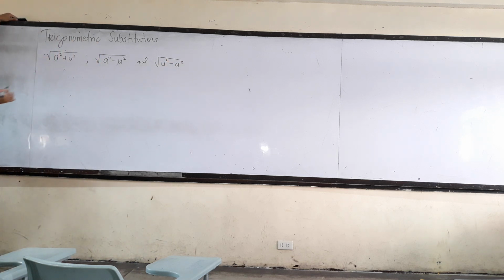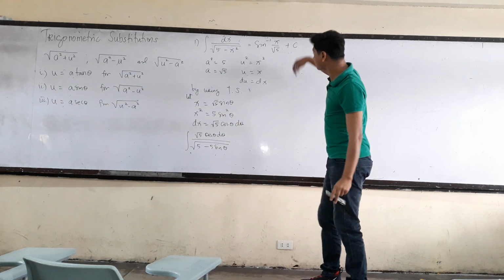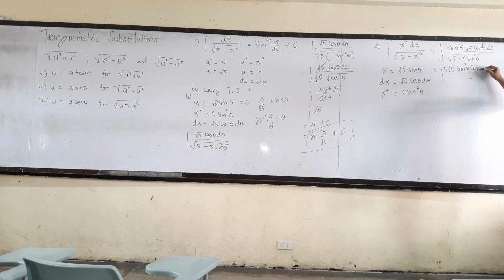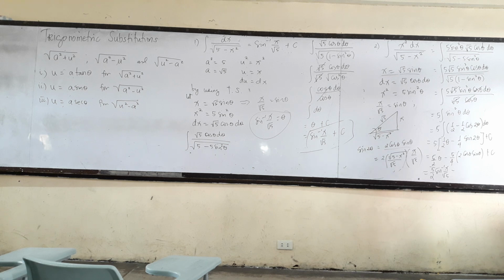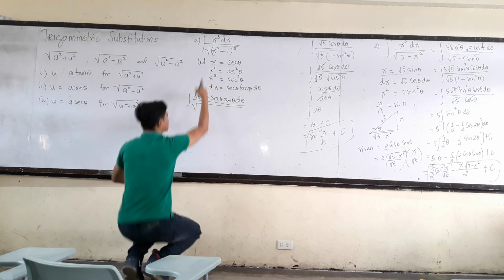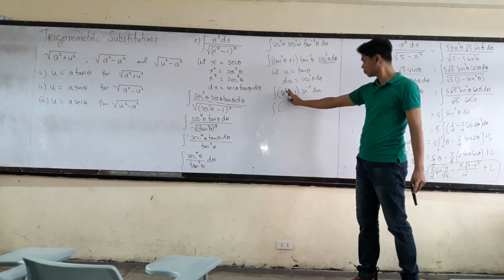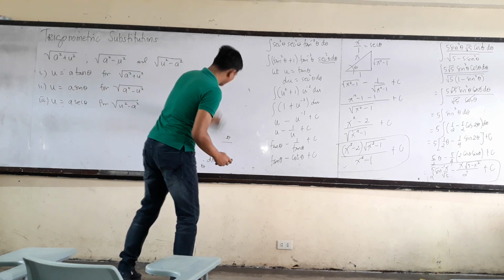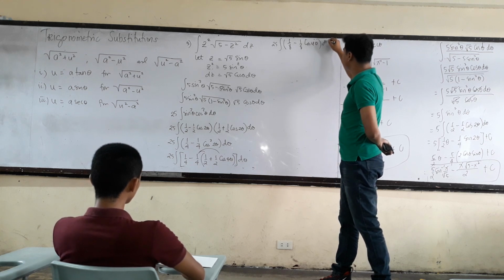Trigonometric Substitution (Intgral Calculus Lecturer Series)